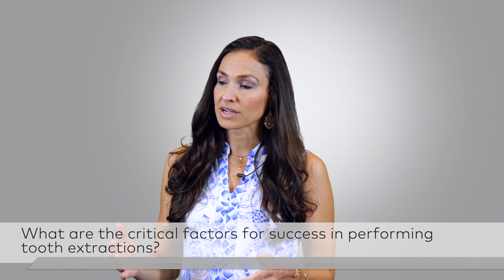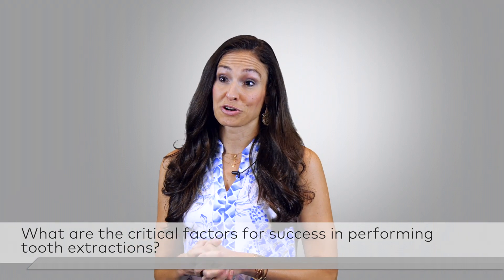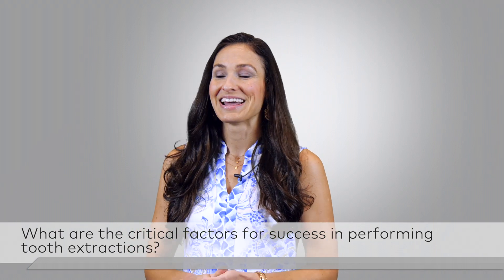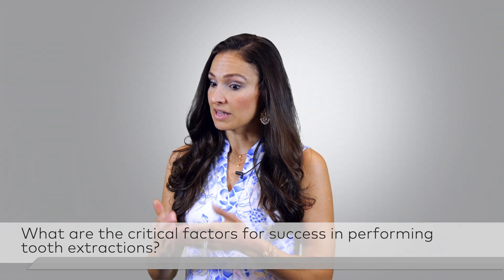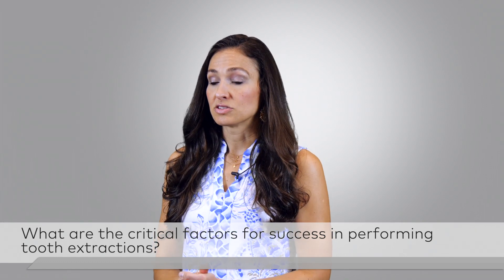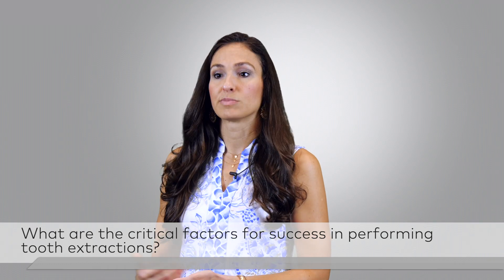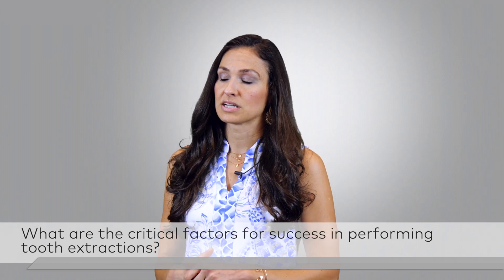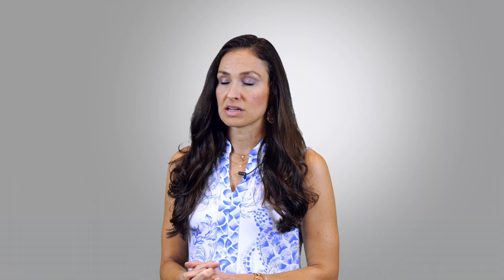Veterinary dental extractions: Three critical factors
The key to conducting a safe and successful tooth extraction is giving yourself enough room to work, says Mary Volker, DVM, DAVDC.